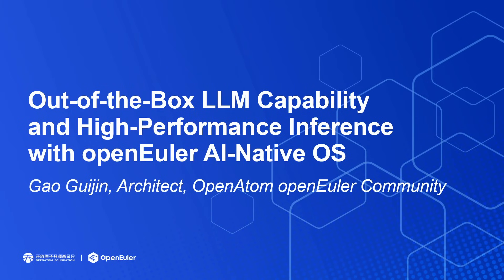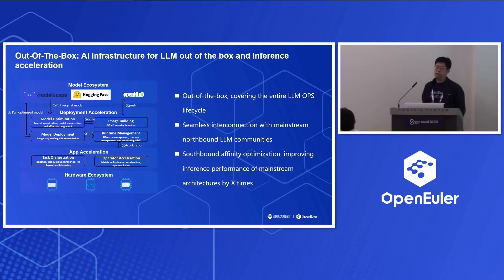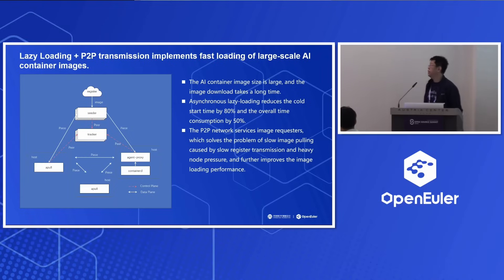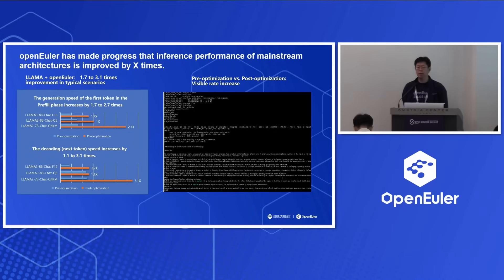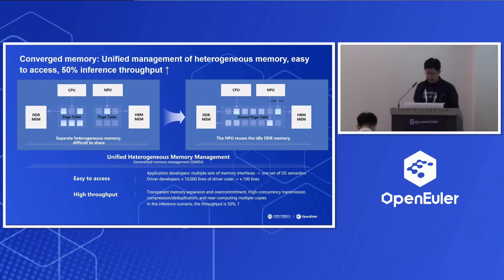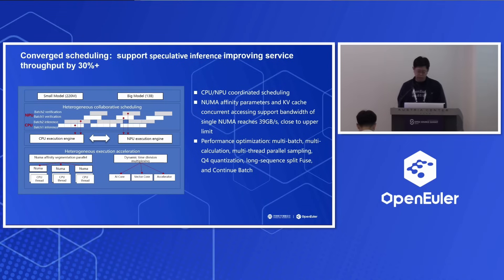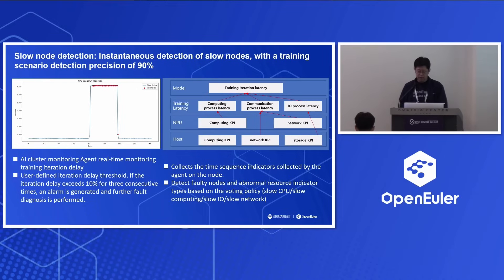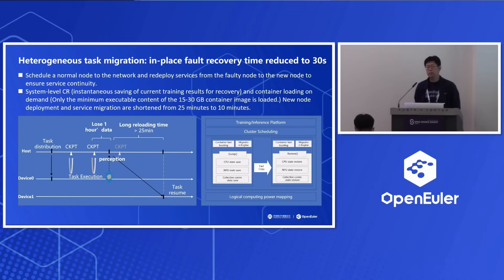openEuler Mini Summit – Out-of-the-Box LLM Capability and High-Performance Inference with openEuler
🎬 The wait is over! The replay of our architect Gao Guijin's talk from the openEuler Mini Summit is now available! 🚀 Discover how AI-powered openEuler is driving innovation and boosting deployment and inference performance. Watch it here!